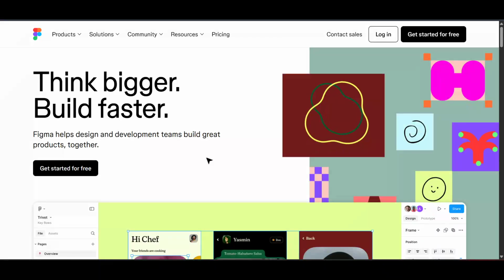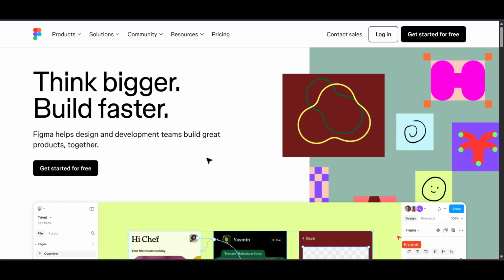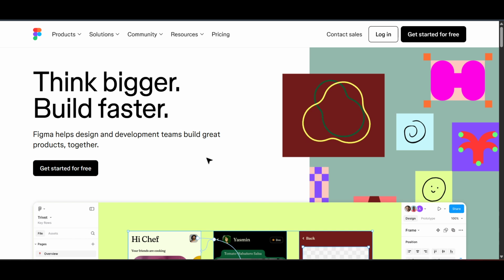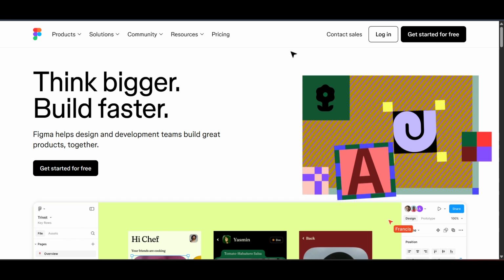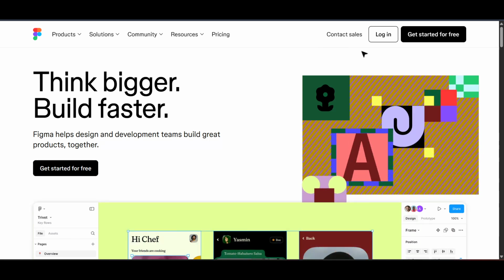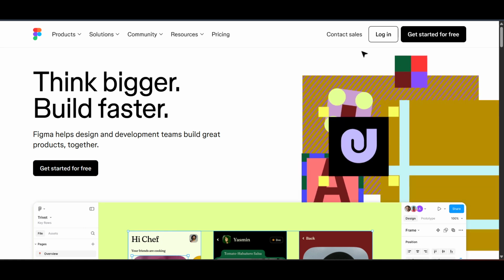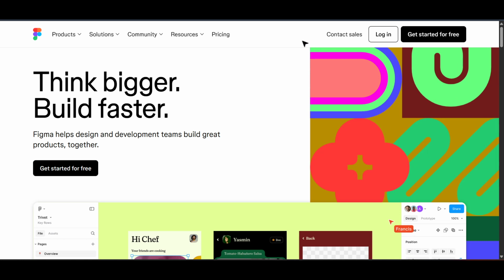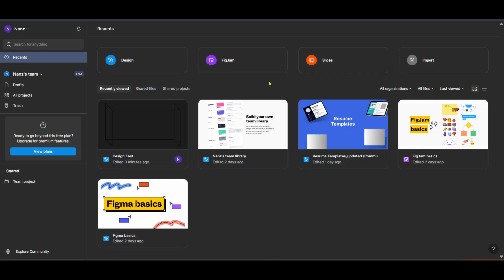How To Zoom In And Out In Figma (Full 2025 Guide)